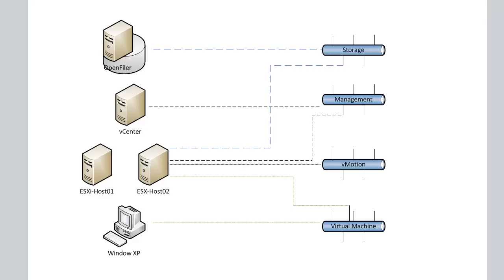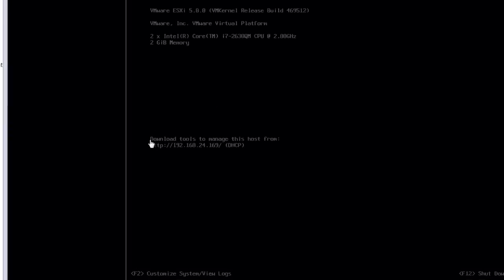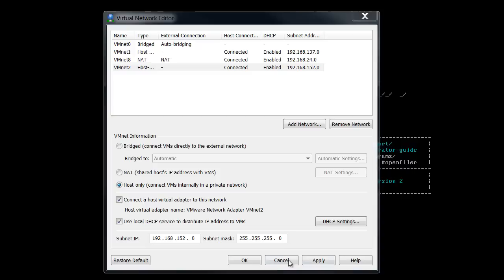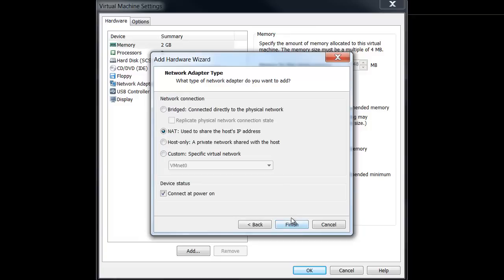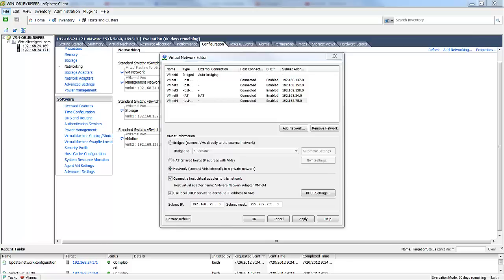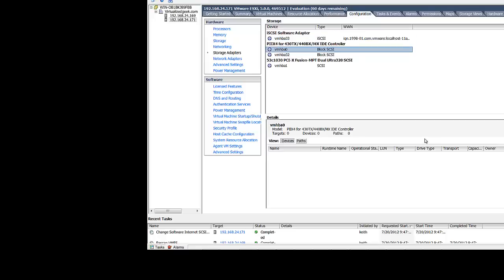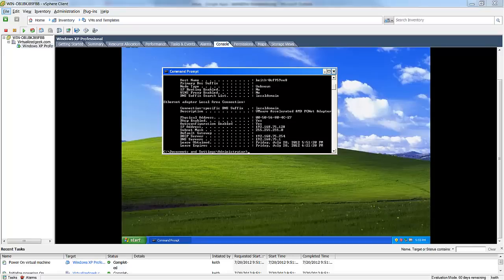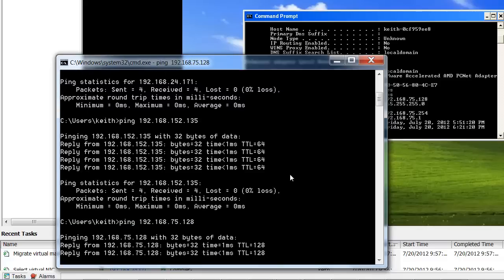Configuring Networking for Nested VM's in VMware Workstation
shows you how to configure networking within VMware Workstation 8 for a full vSphere implementation that allows vMotion, a separate storage network and separate management and virtual machine networks.  To do the same in VMware Fusion 5.0 look